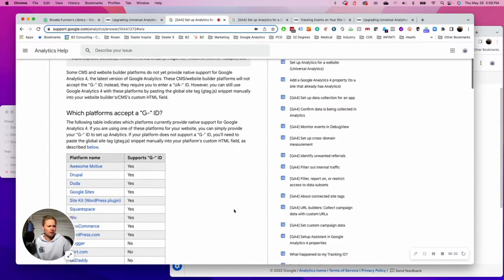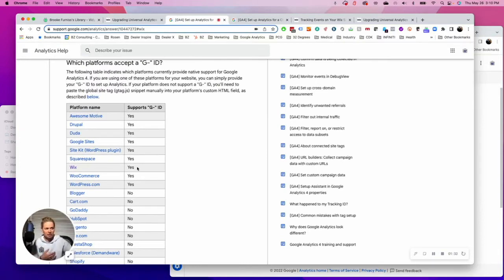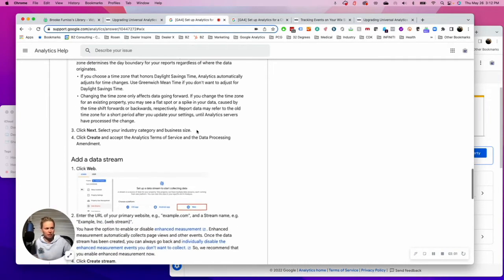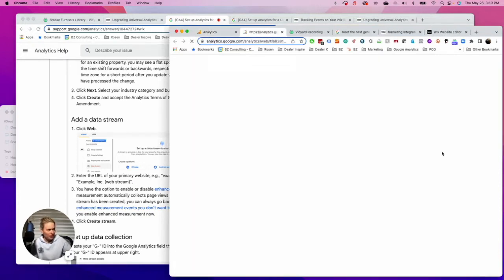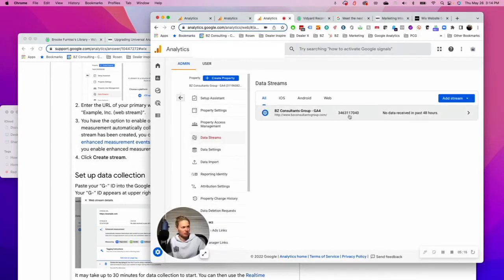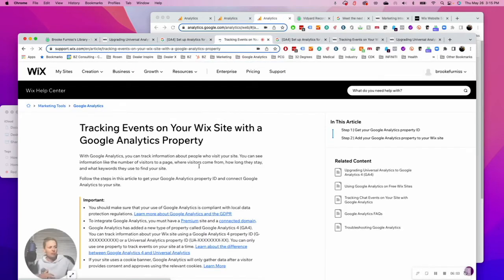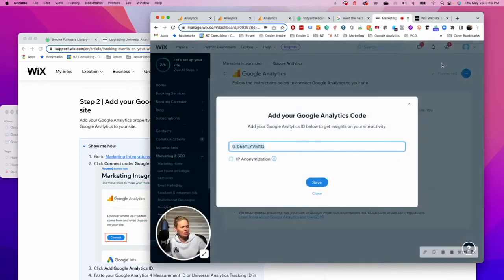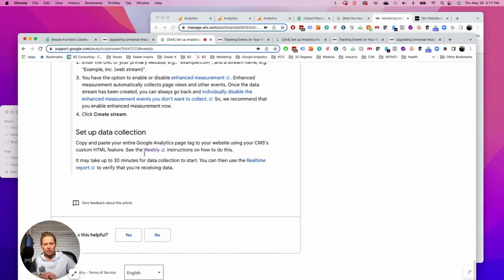GA4 Wix Migration | How Do I Add GA4 to Wix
If you are anything like me, you are cursing the skies at Google and GA4! Had the fun party of migrating our GA to GA4 on a Wix Website. I wanted to share my experience in case it could help even one person. We are all in this together as we strive to standardize all this data.

If you haven't already checked out the GA4 Council for Automotive where standards will be set for GA4, this is a must! Big shout out to Brian Pasch and the PCG Team for tackling this challenge!